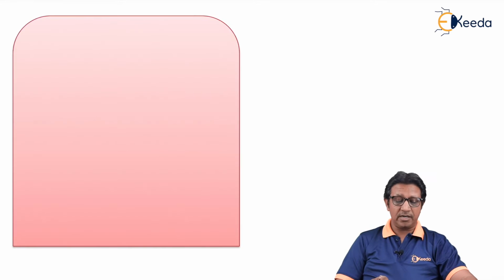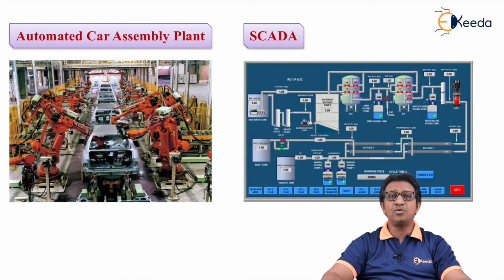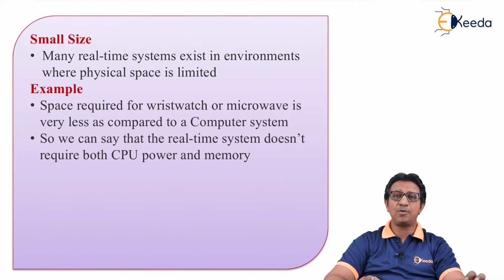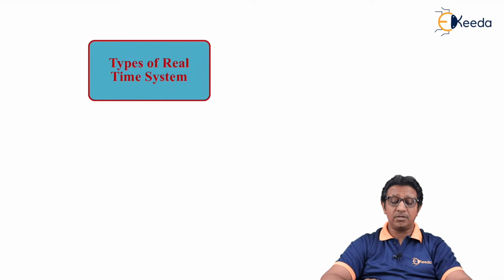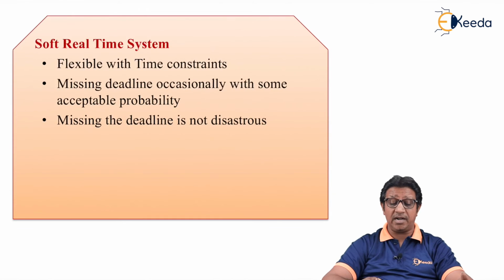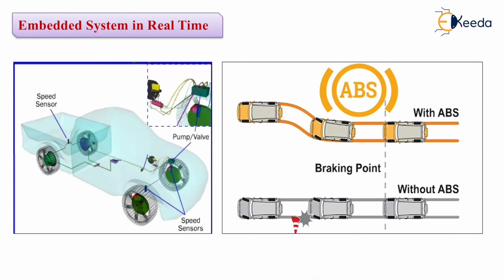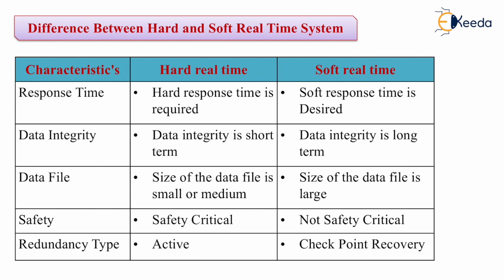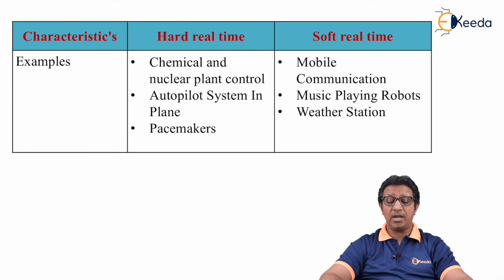Real Time System